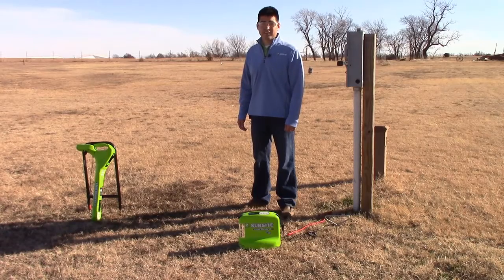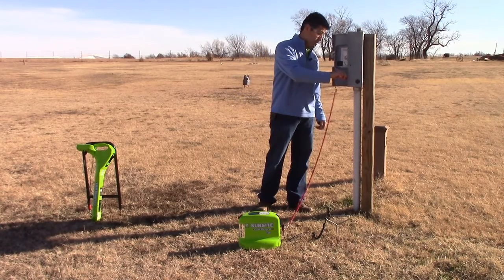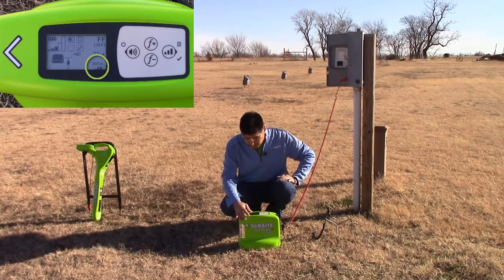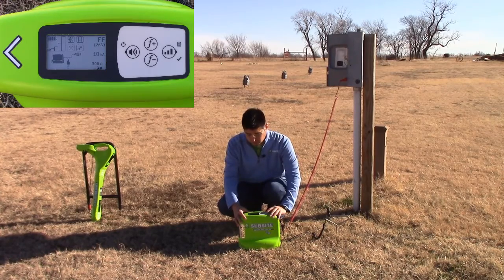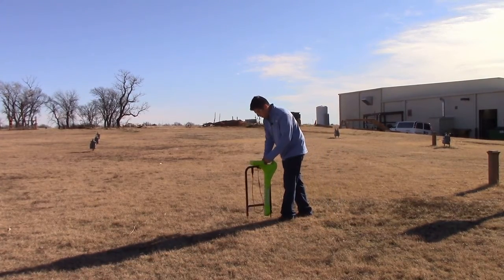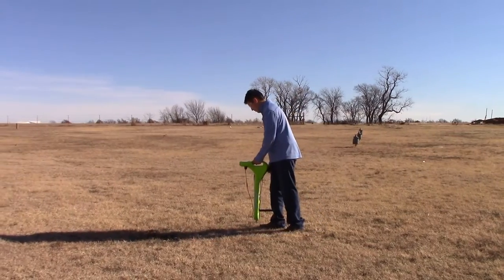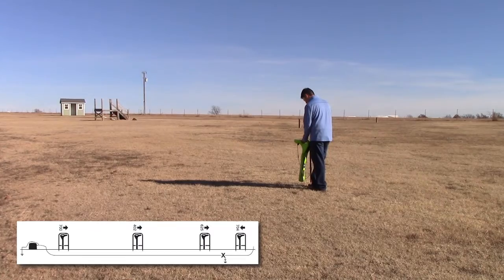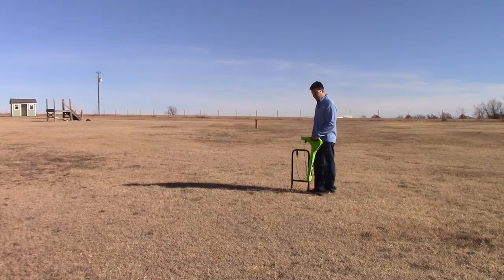Using the fault probe with your UtiliGuard receiver.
This video will walk you through using the ground fault probe with the Subsite UtiliGuard receiver.